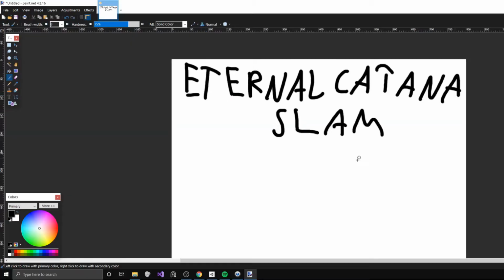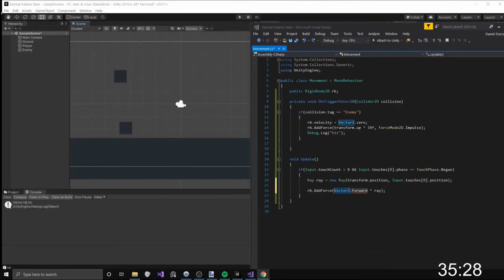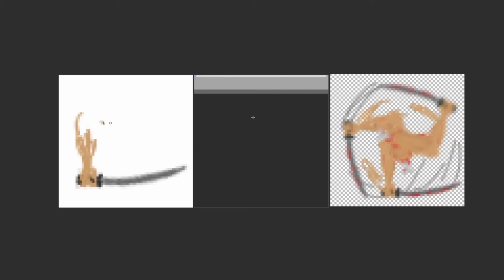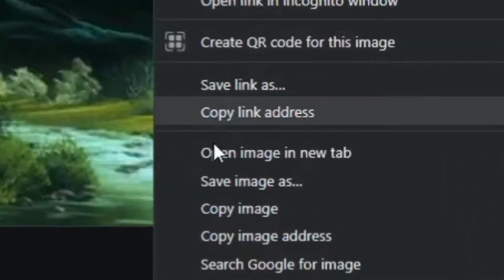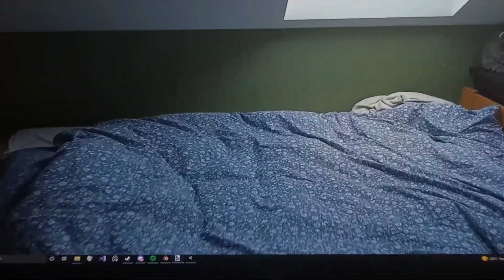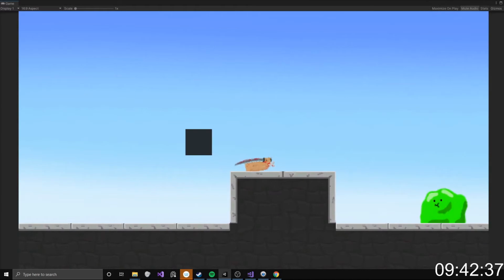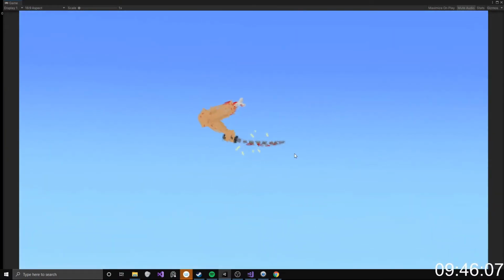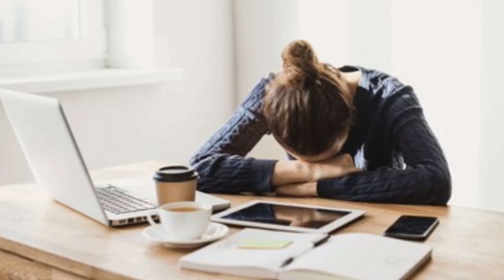Trying to Make a Game in ONE HOUR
Will i be abble to make a game in just ONE HOUR... no... anyway if you want to play it here it is:

About BoxStudios: were a small team of a whole 2 members!. The programmer and the graphics designer. We spend our time making a game called chains and lately we've been working on a Brackeys Game Jam!!